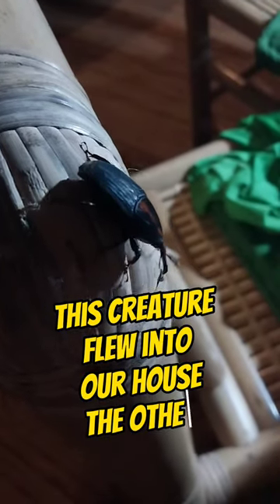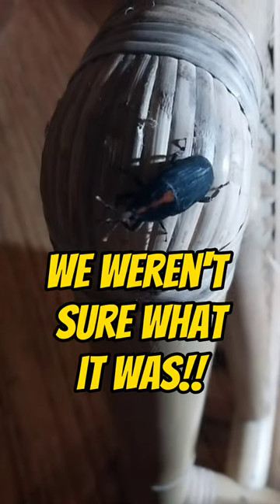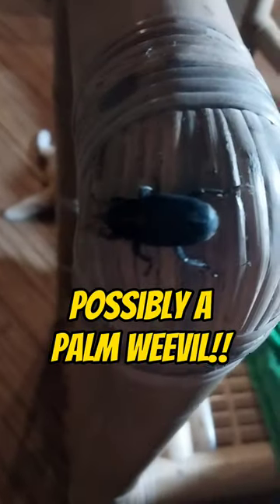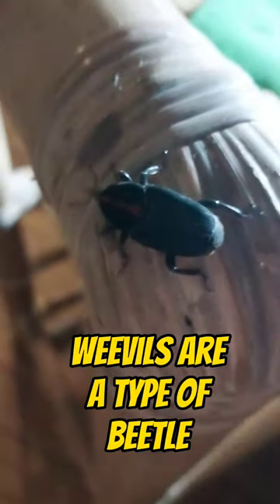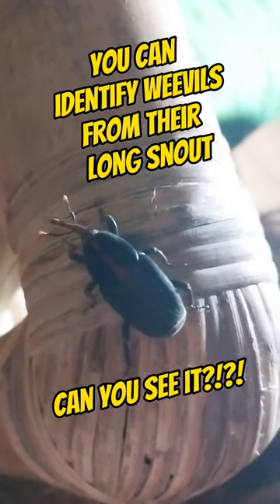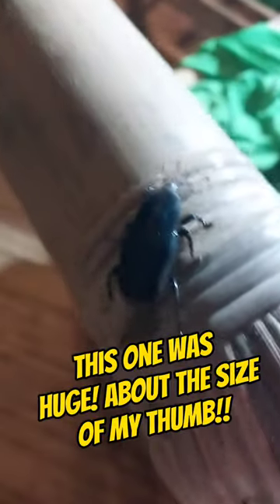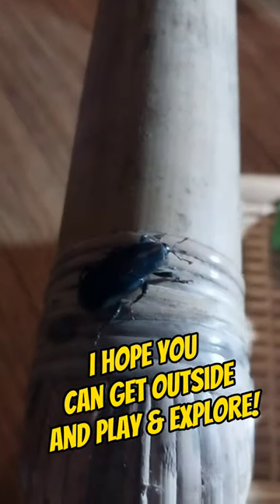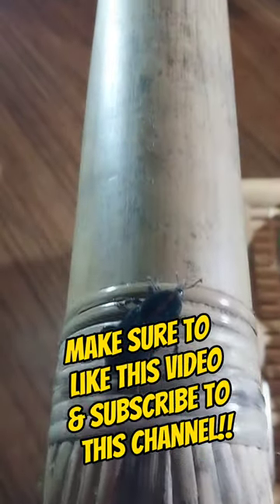WEEVIL INVASION! 🪲🪲🪲Have you ever had a weevil visit your house?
🐜🔍 We've been invaded by Weevils! 🌿✨

🔬 Weevils are a type of beetle known for their distinctive elongated snouts and a passion for adventure in the plant kingdom. 🌱💫

🌍 Did you know that weevils can be found all around the globe? From lush rainforests to your own backyard, these little explorers are always on the move! 🌎 They have a knack for adapting to different environments and can be found in various shapes, sizes, and colors. Talk about biodiversity! 🎨🌈

💪 Weevils might be small, but they play a crucial role in our ecosystem. They have a special talent for munching on plants, including pesky ones that threaten our crops. That's right, they're like the eco-friendly pest control squad! 🌾🐛

🔬 Here's a fun fact: Weevils are masters of disguise! Some species camouflage themselves so well that they blend right into their surroundings, making them hard to spot. They're the ninjas of the insect world! 🐞🥷

🤓 Weevils have a unique life cycle. From egg to larva to pupa and finally emerging as a fully-grown adult, their transformation is a true marvel of nature. 🐞✨

💡 So, next time you stumble upon a weevil, take a moment to appreciate their extraordinary journey and the wonders they bring to our ecosystem. Let's celebrate these unsung heroes of nature! 🌿🌍

🌟 Keep exploring, stay curious, and remember, even the tiniest creatures can leave the biggest impressions! 🐜✨